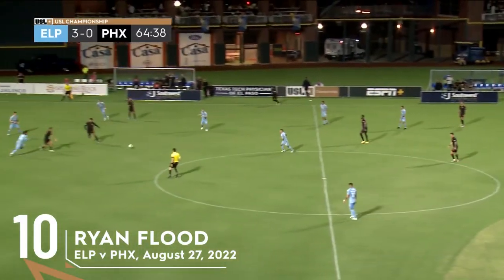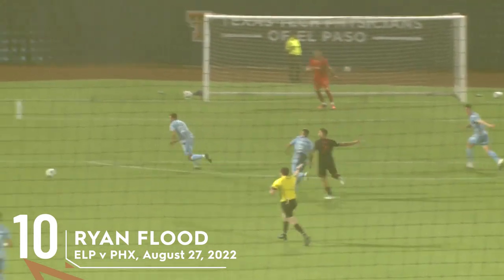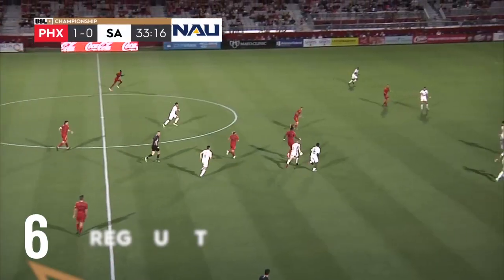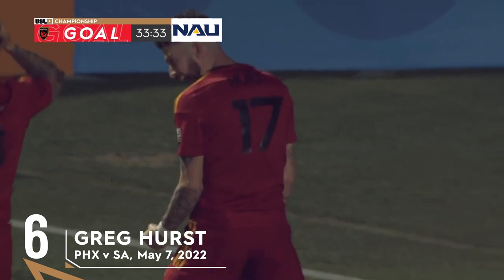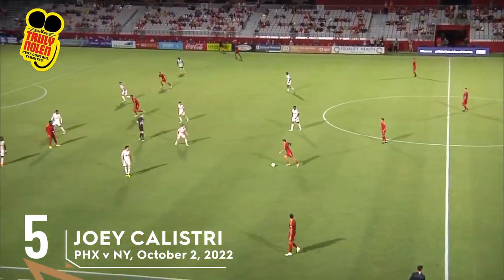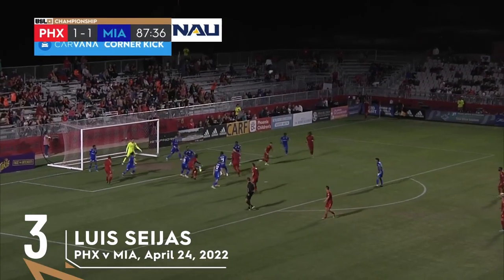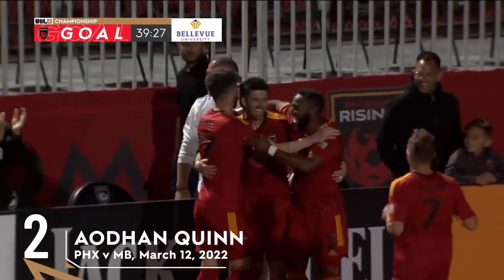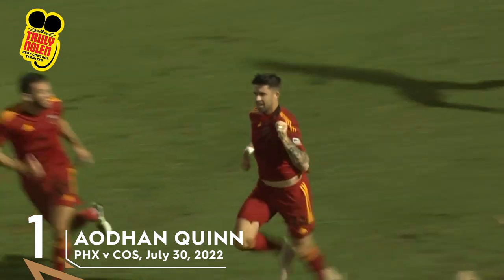Top 10 PLAYS of Phoenix Rising FC from 2022 | USL Championship 2022 Season Highlights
10. 0:00 Goal by Ryan Flood
9. 0:38 Shot by Arturo Rodriguez
8. 1:14 GK Save by Edward Delgado
7. 1:40 Goal by Luis Seijas
6. 2:33 Goal by Greg Hurst
5. 3:21 Assist by Joey Calistri
4. 4:03 GK Save by Ben Lundt
3. 4:33 Goal by Luis Seijas
2. 5:21 Goal by Aodhan Quinn
1. 5:58 Goal by Aodhan Quinn